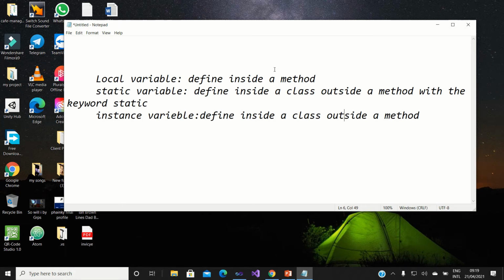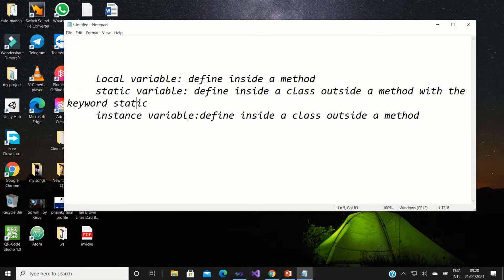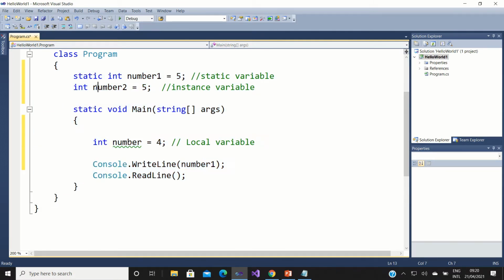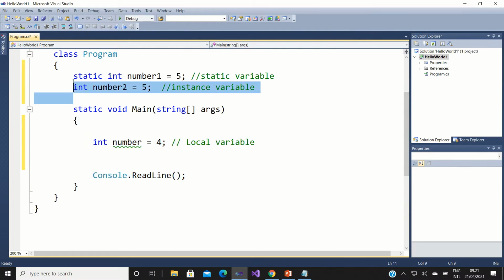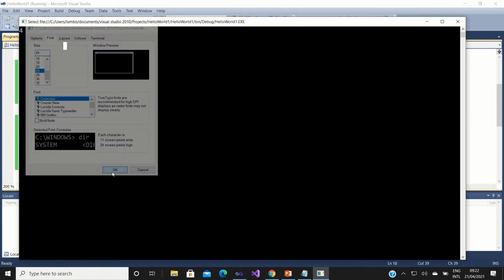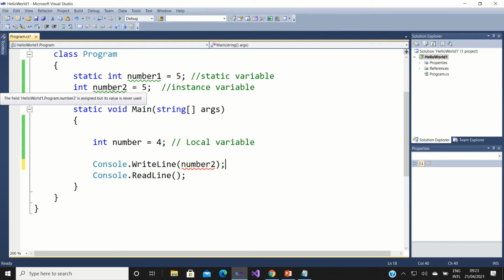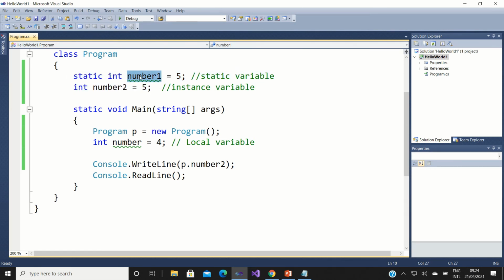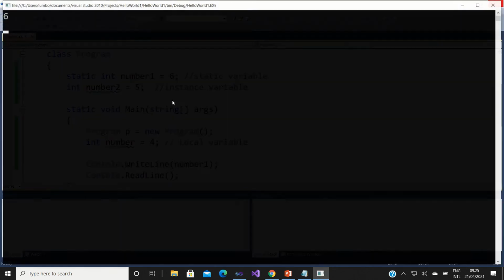C# Instance, static and local variable